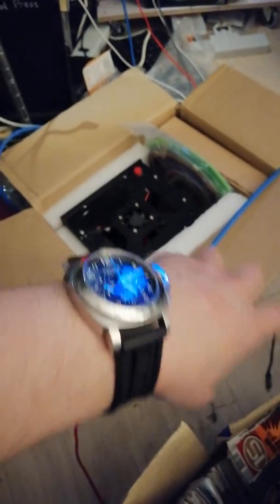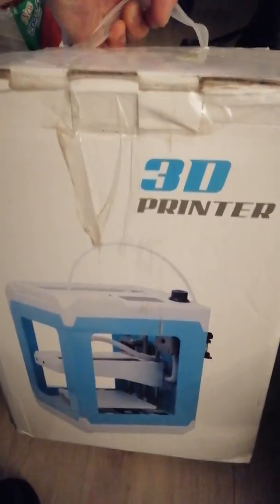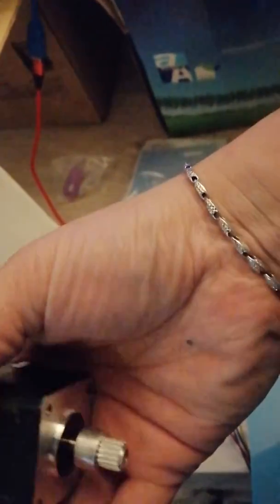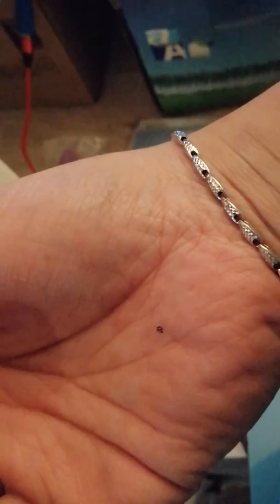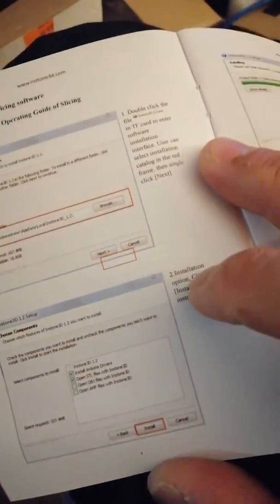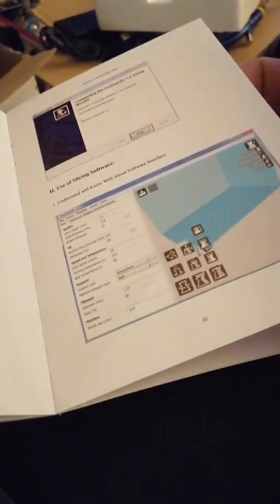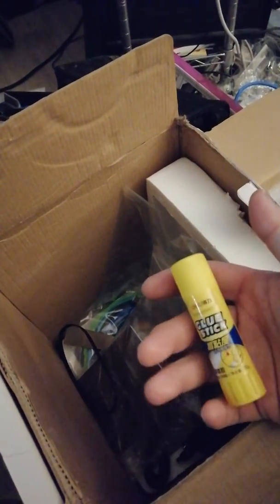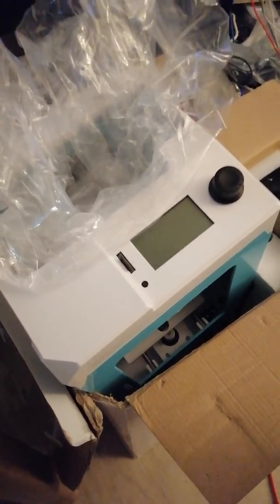Video 1 on Big Boy Toys when reach 18 or 22 on Costumes and Models Films Profession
Video 1 on Big Boy Toys when reach 18 or 22 on Costumes and Models Films Profession; and; and, this was a Entry Level Pricing version to Demonstrate Technologies might be useful for Reconstruction Plastic Surgeries and Films Costumes replicating some Comics similarities